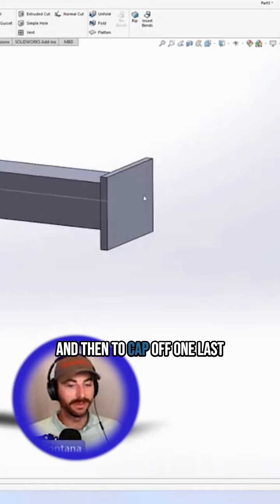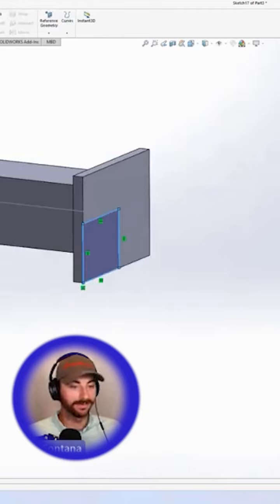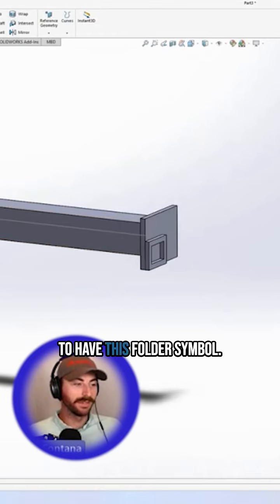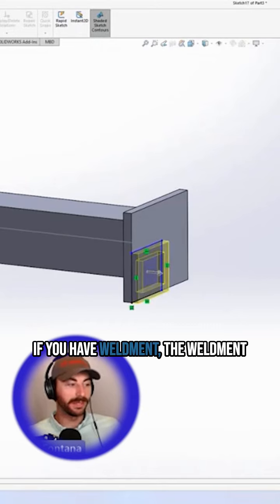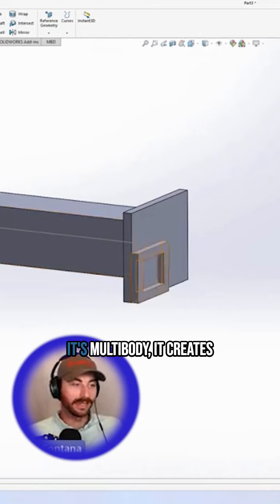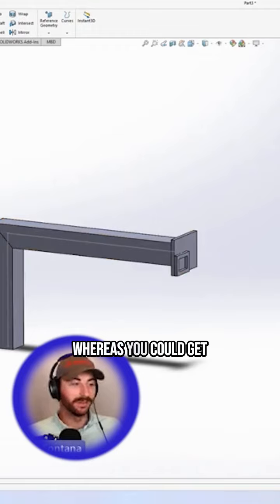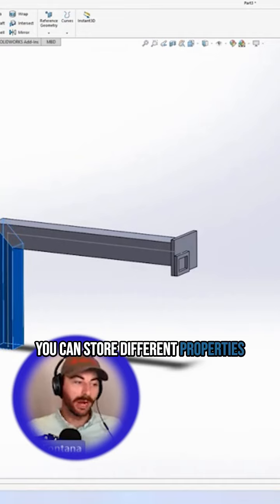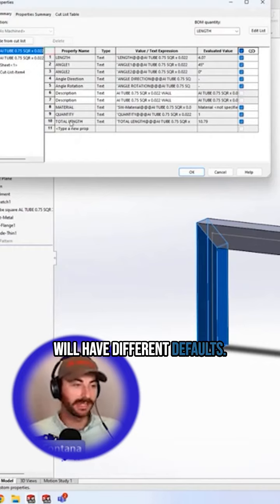Multi-Body Parts, Cut Lists, and Custom Properties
Understand how SOLIDWORKS handles different body types (sheet metal, structural, custom) and how to manage their cut list properties efficiently.